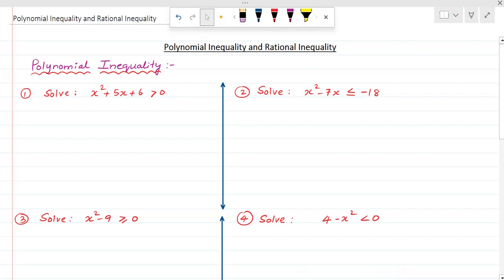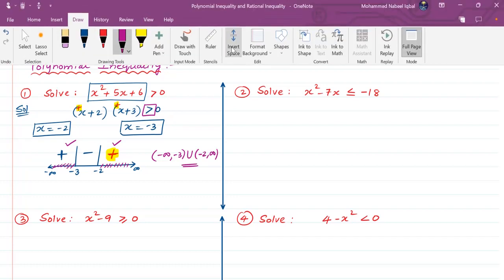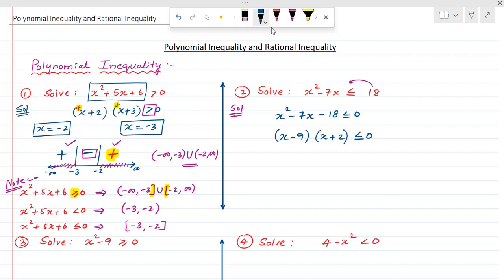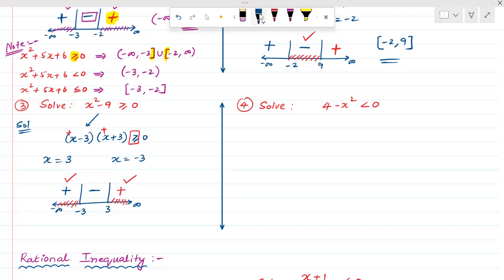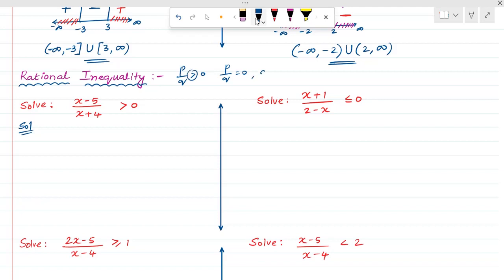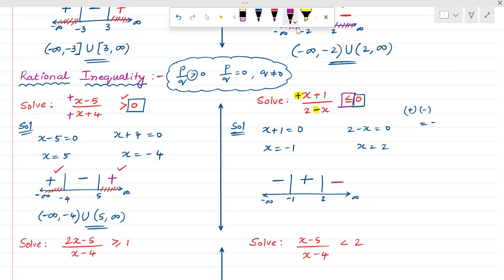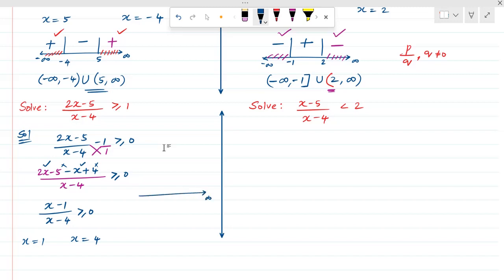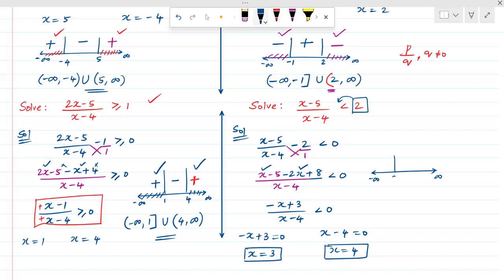Polynomial Inequality and Rational Inequality